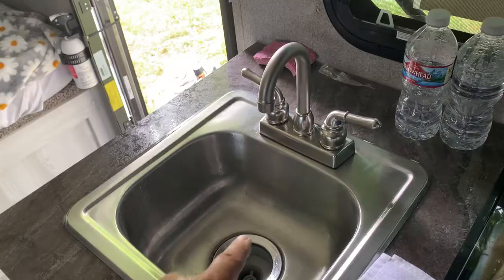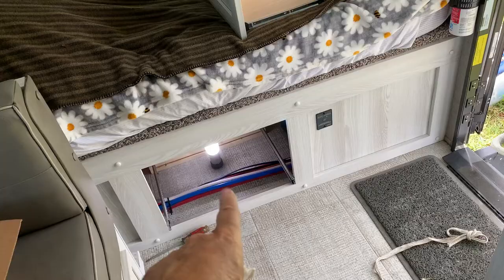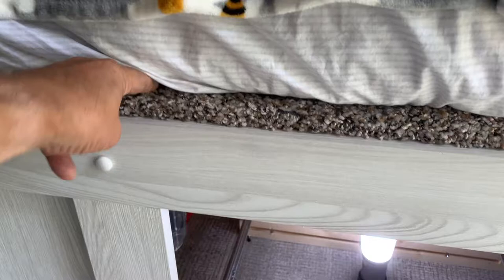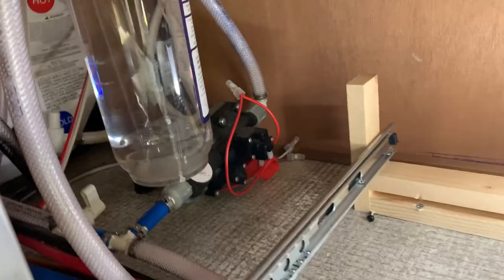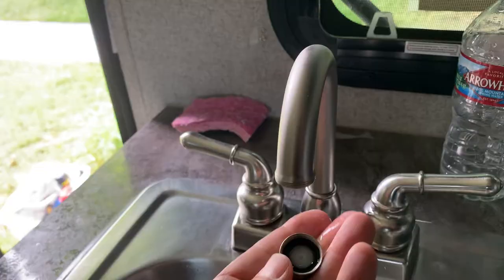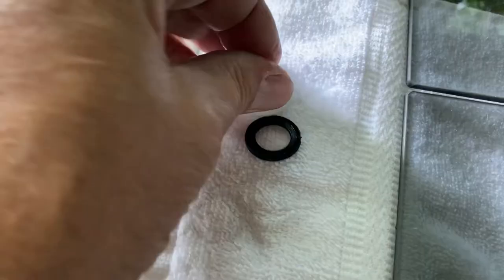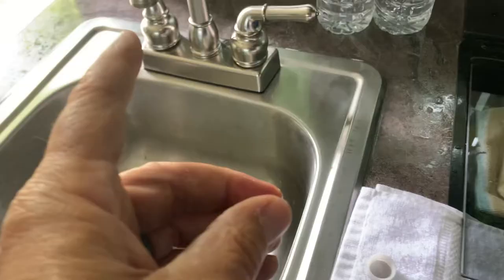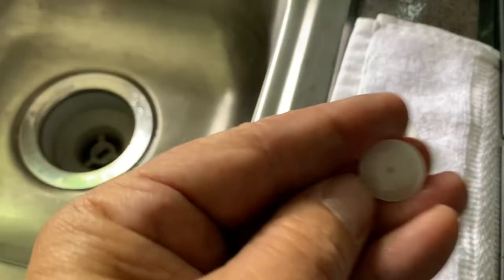No Water From RV Faucet? Check This First!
Does your water pump work but no water is coming out of the faucet? Well, you need to check this before you start taking things apart! Most RV trailers and motor homes have this same setup!